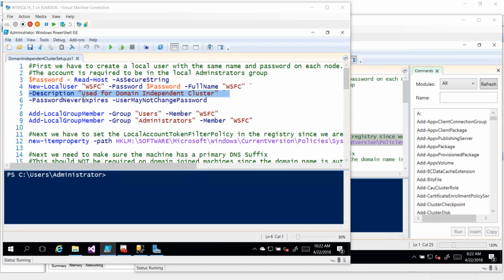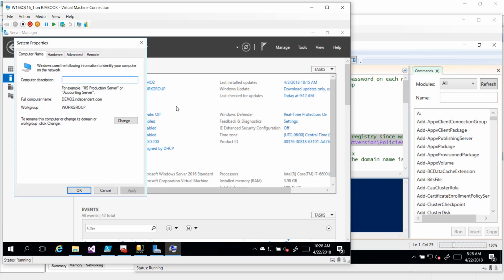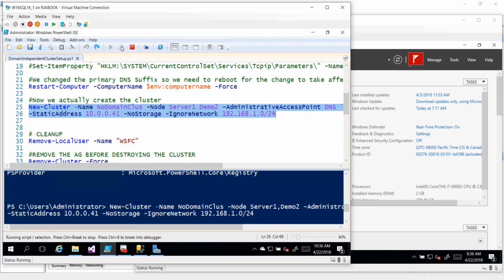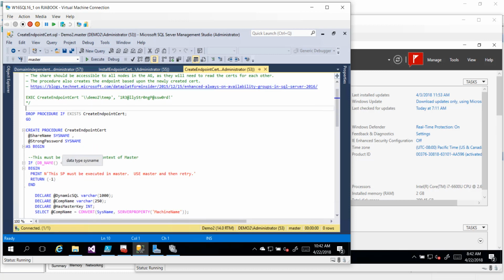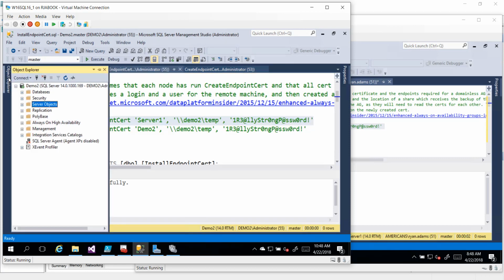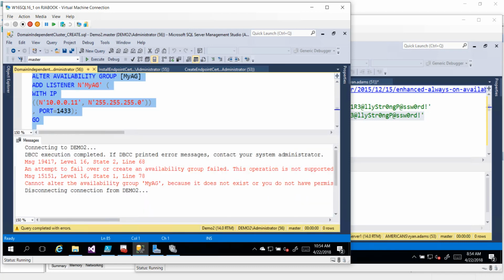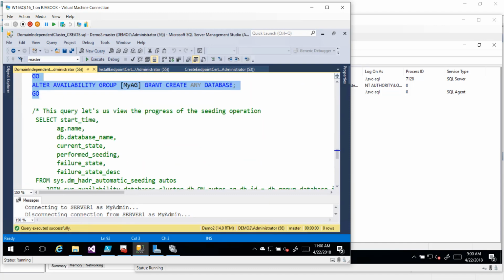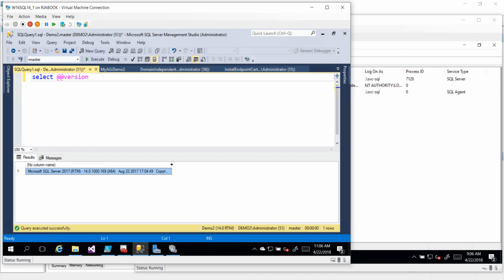Domain Independent Availability Group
See how to create a Windows Cluster with an Availability Group when one server is domain joined and the other is in a workgroup, or even both in a workgroup.